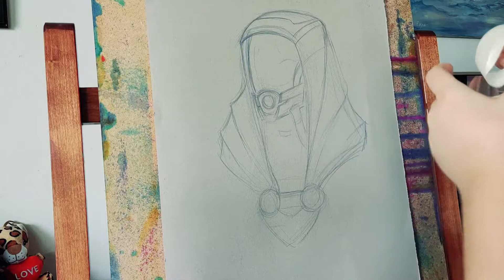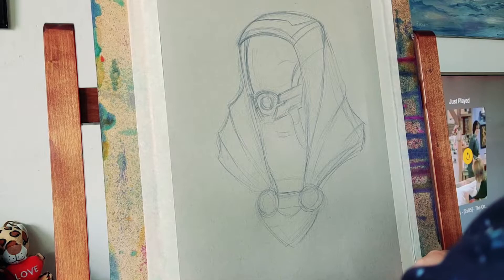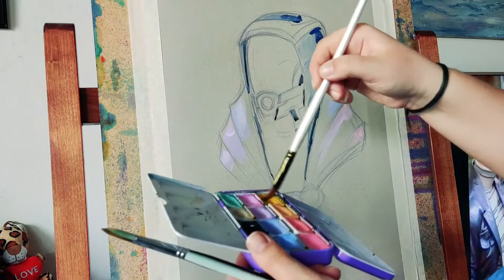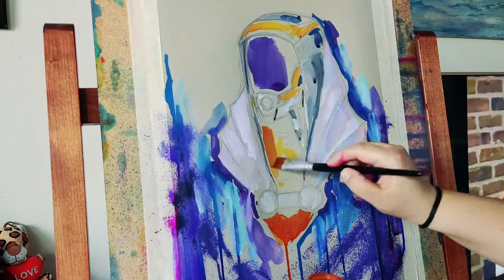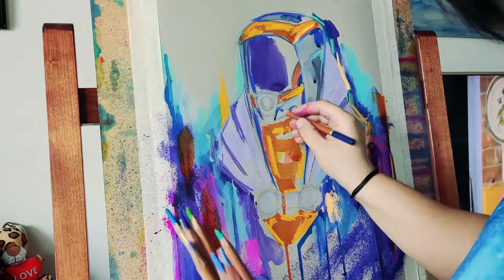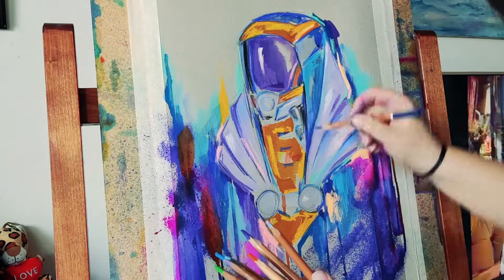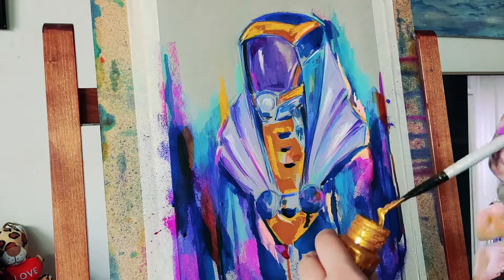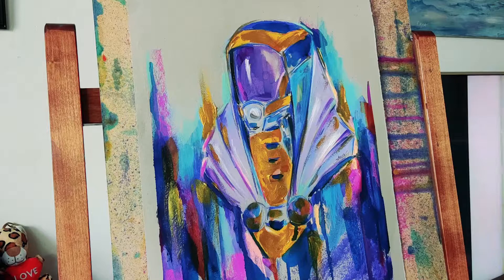Traditional Neon Art? / Fan Art of Tali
Hey all!
Here is my ,. I don`t know how many fan arts I have done of Tali from Mass Effect Game! But to say that I love that character ,... I think is obvious :D But one more will not gonna hurt ;)
This is my small video process of how I draw my traditional neon art not only fan arts with mixed media. Also... I know ... on the background I have Friends but that is a totally different story =]
Anyhow... I hope you like the video =]
p.s. I do have to point out that I was a bit tired when I made the voice so excuse me for that lovely people =]

2. Paul Rubens 24 clours set